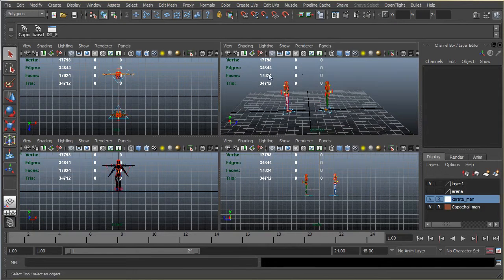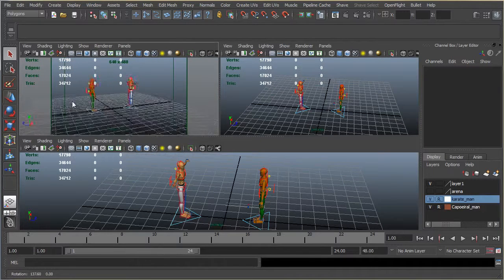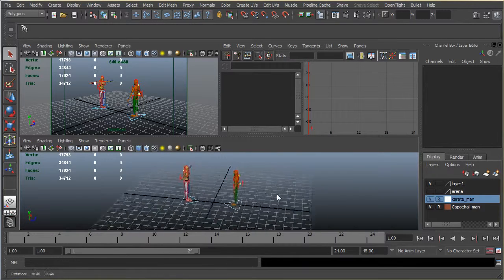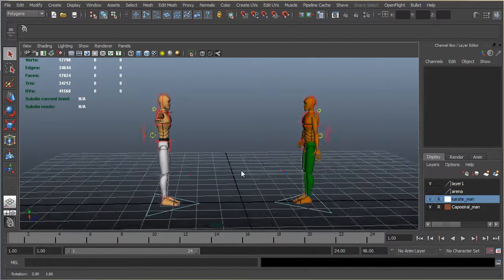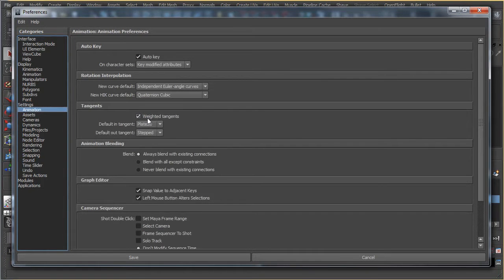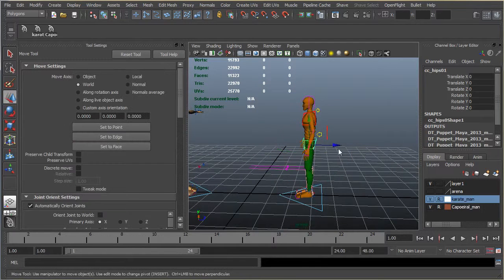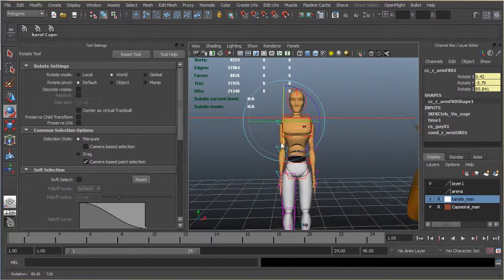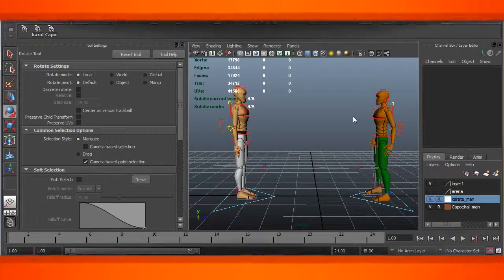04 Setting up the project and blocking our fighters